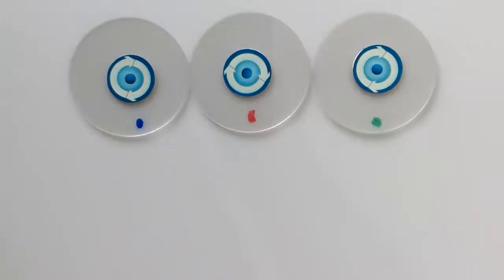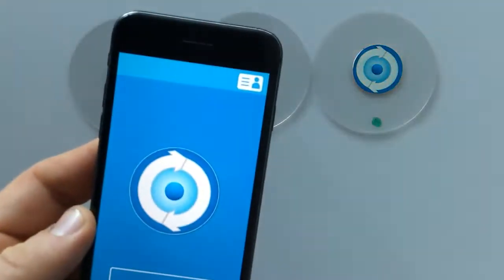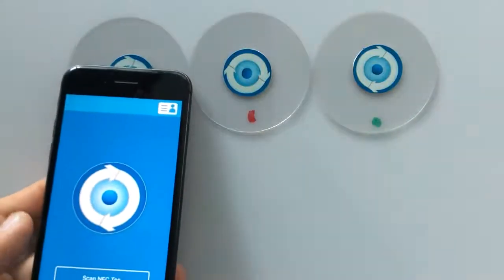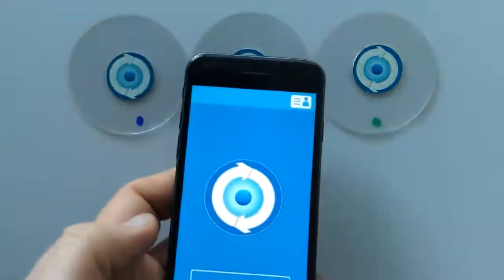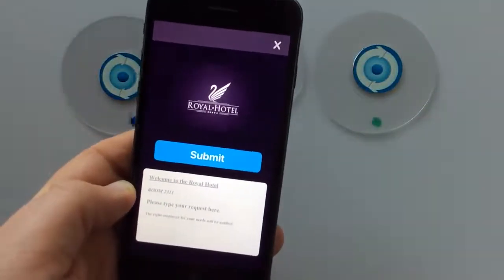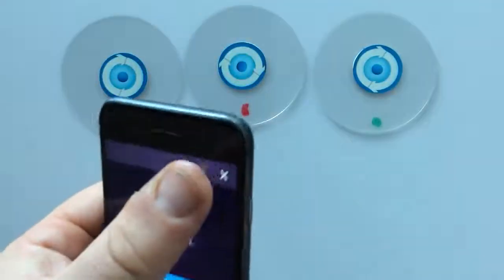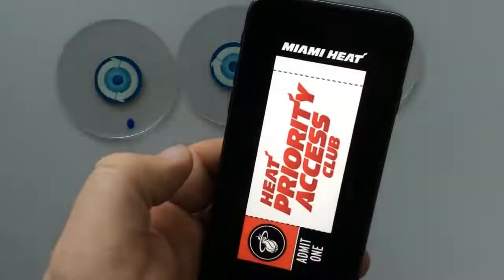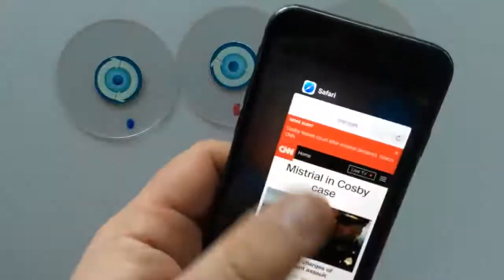iPhone и NFC - возможности и использование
На видео показана работа iPhone 7 с технологией NFC (iOS 11)